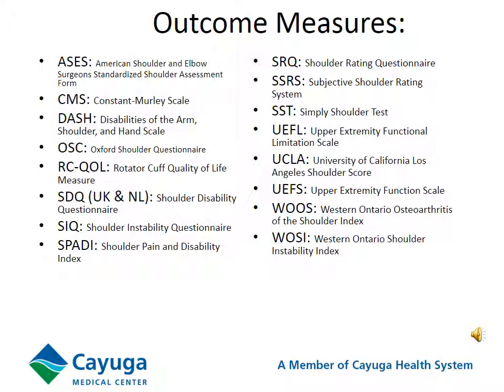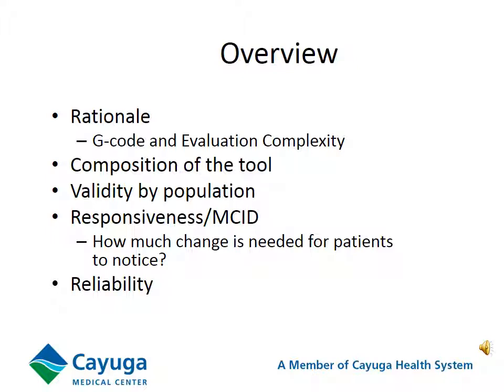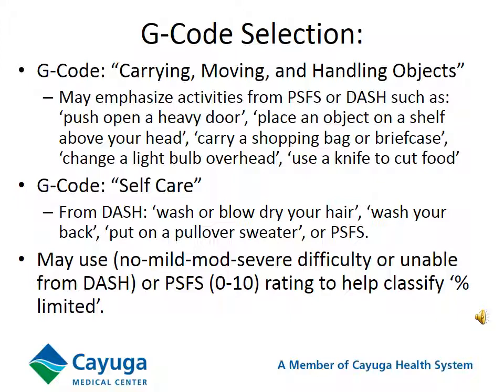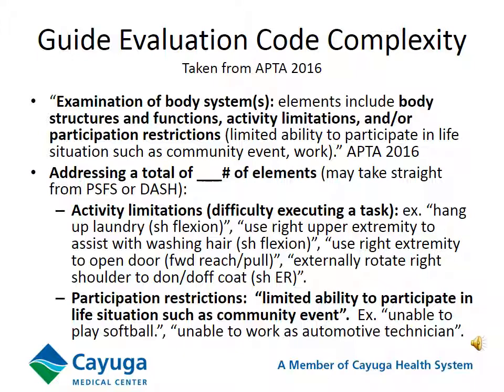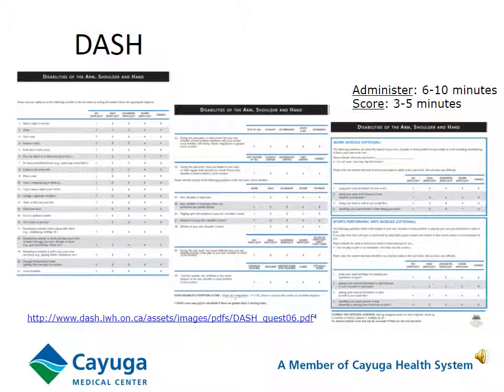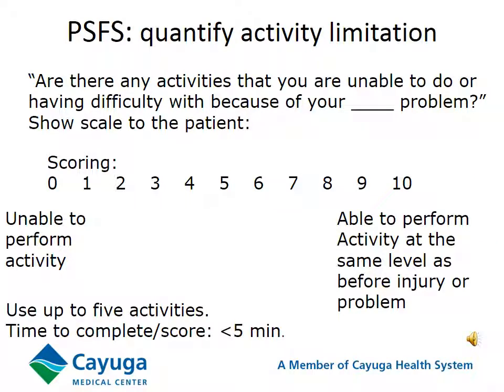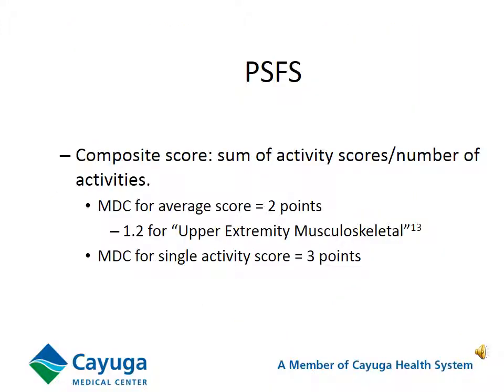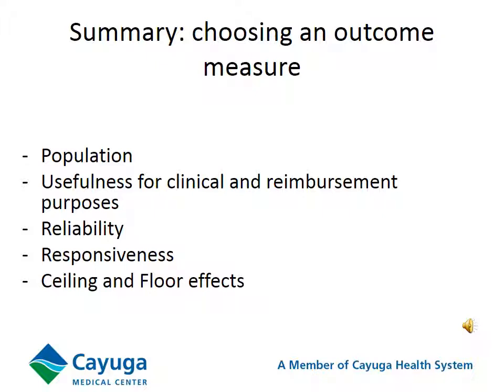shoulder outcome measures 2017 with sound and timing done